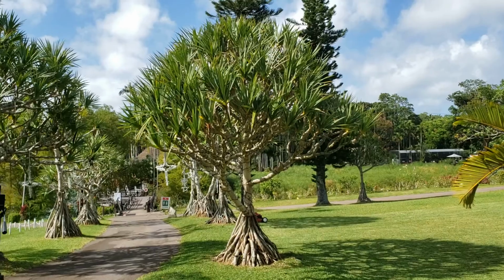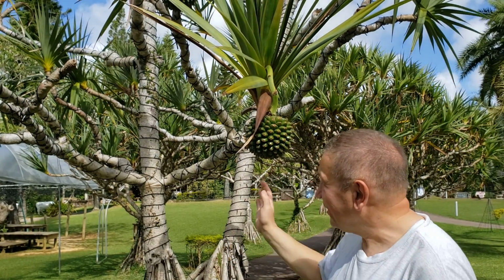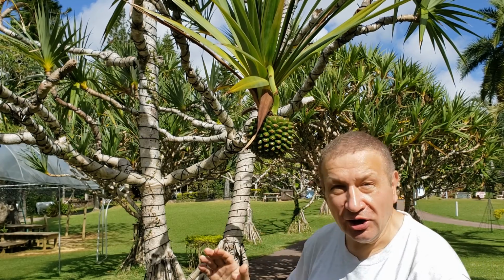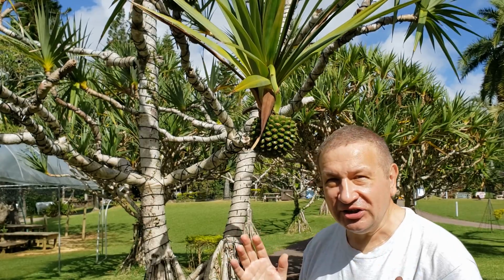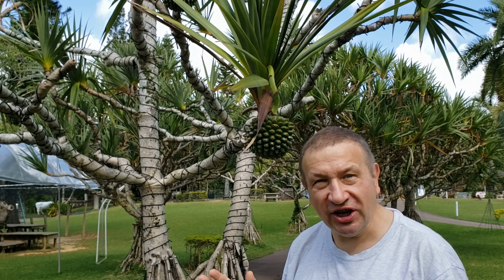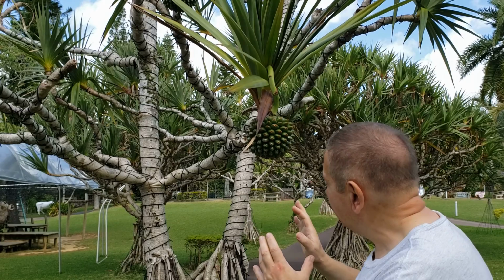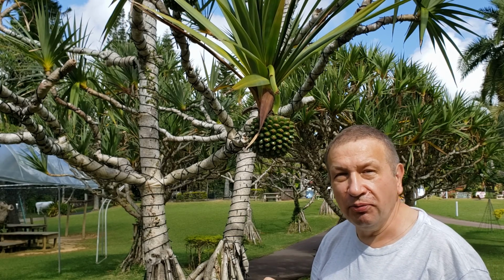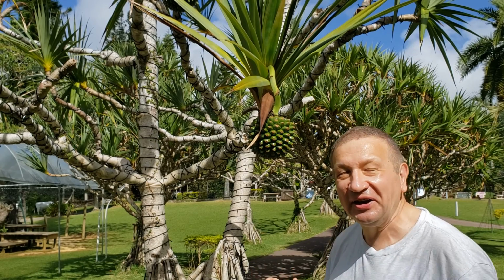Sand-glass tree made of forks